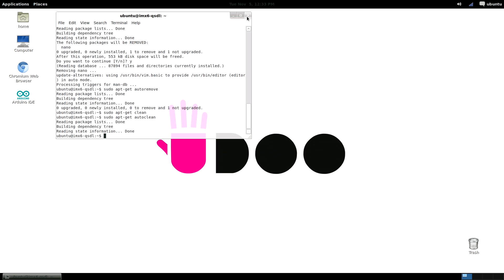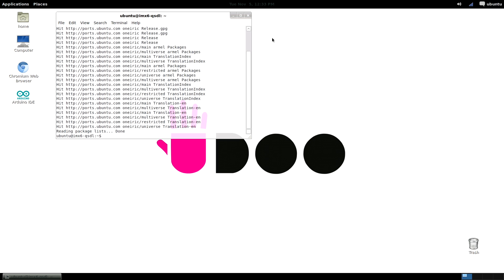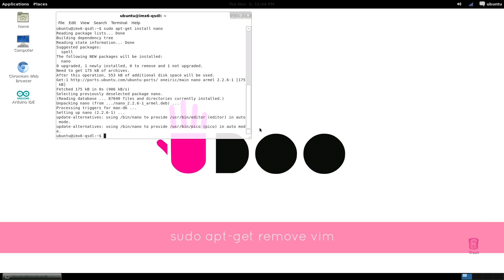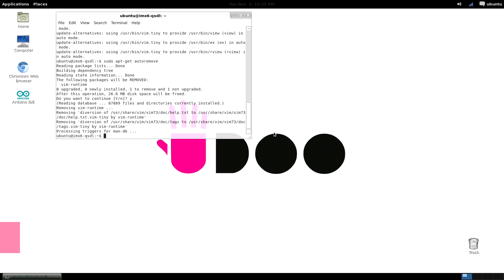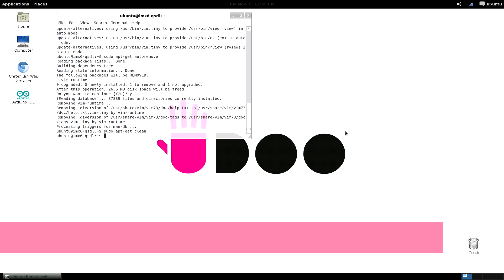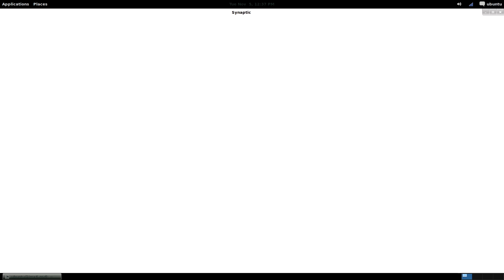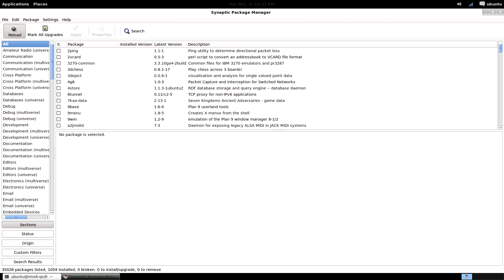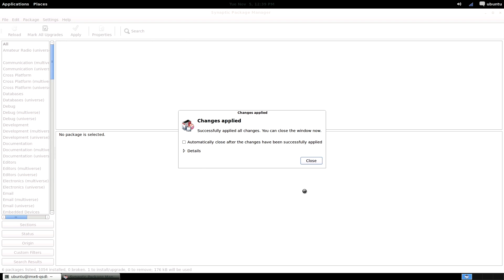Understanding Linux: software management and installing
Udoo's Ubuntu, a linux based operating system, handles software management in a way you may not be used to. It is however, very convenient at the end of the day. Ubuntu features a repository system, which is a software collection stored on several servers, which you can access and install with few commands.
This ensures that updating and installing software is easy, efficient and safe.